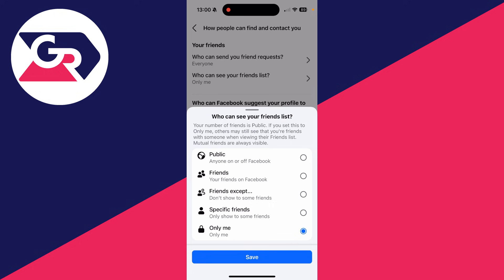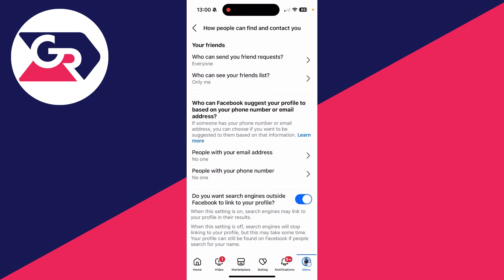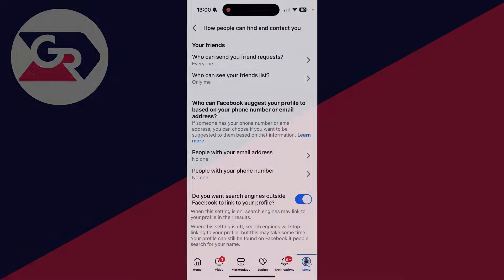How To Hide Friends List On Facebook - Full Guide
Learn how to hide friends list on facebook in this video.

GuideRealm